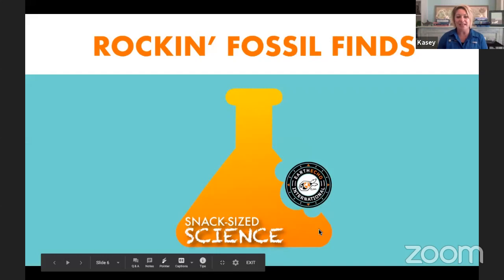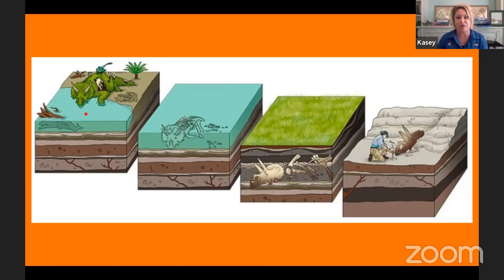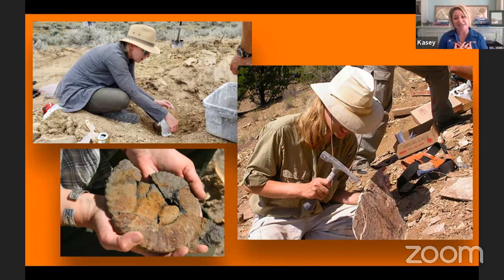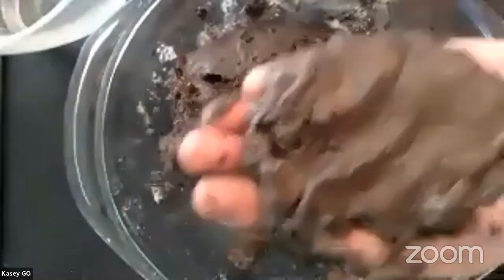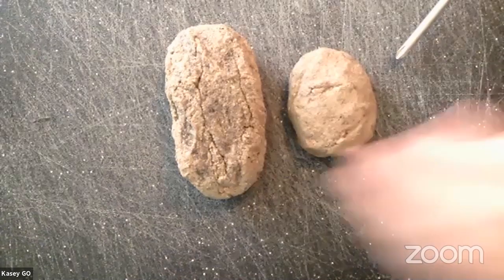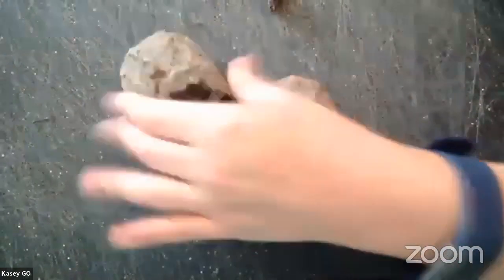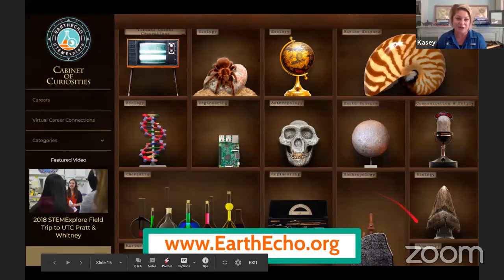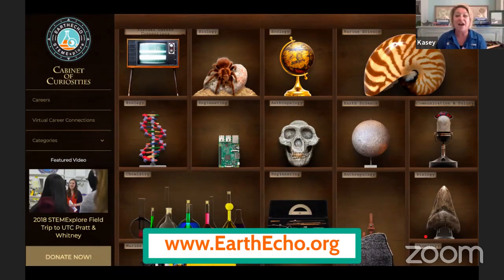Snack-Sized Science: Rockin' Fossil Finds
EarthEcho invites you to play along with us during “Snack-Sized Science”. These brief and interactive science demos with the EarthEcho team are meant to help your young-learners get excited to investigate the fascinating world of SCIENCE and hopefully explore more of EarthEcho’s digital resources...maybe even on their own!

Join EarthEcho as we dig into the world of paleontology and fossils! Learn the process of fossilization and follow along to make your very own fossils to excavate at home!